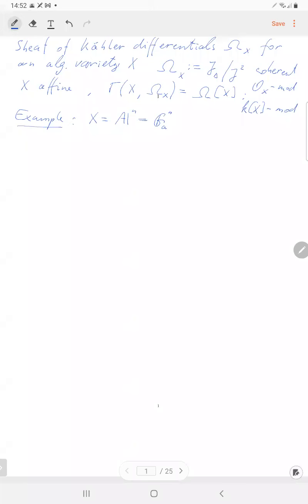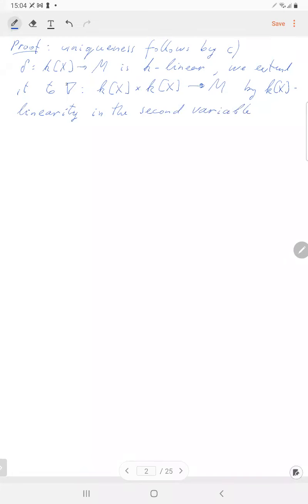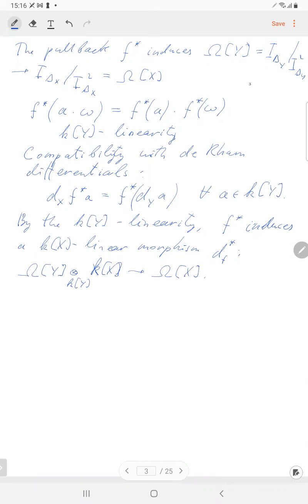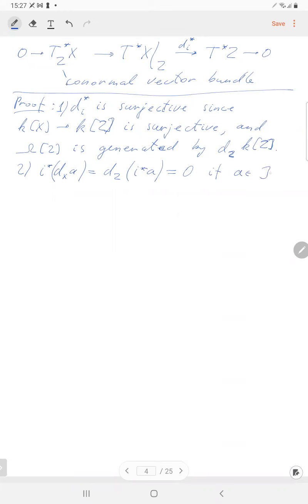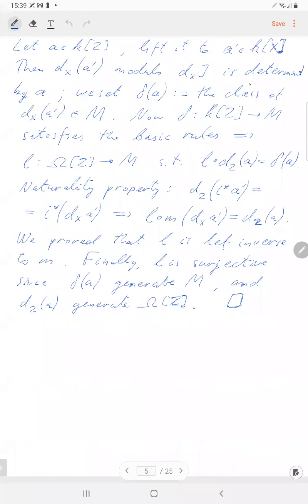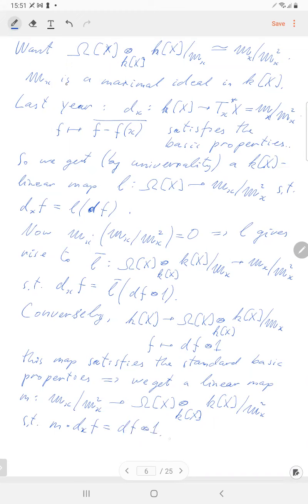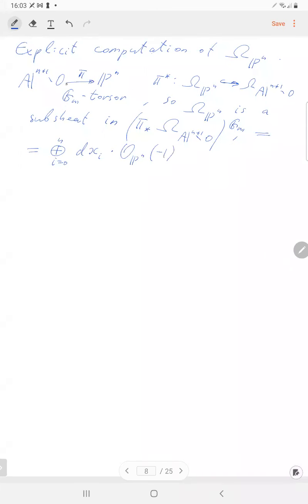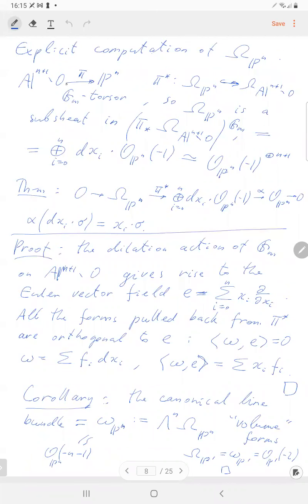Финкельберг М.В. Алгебраическая геометрия 20.01.2022